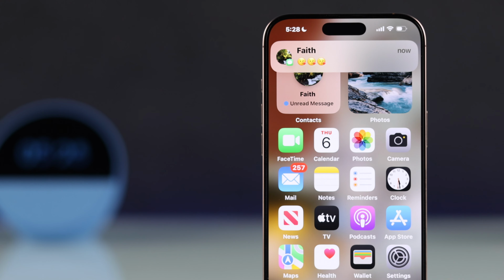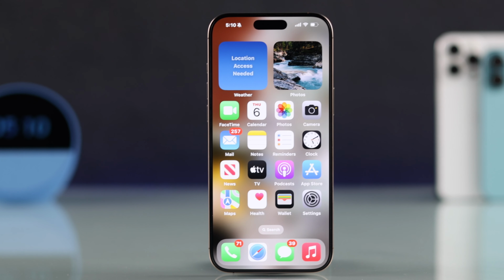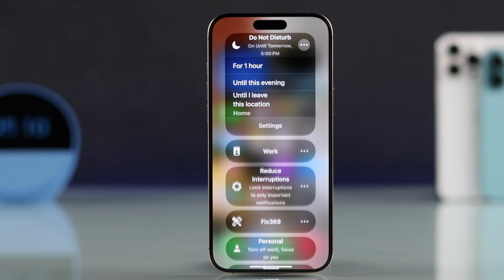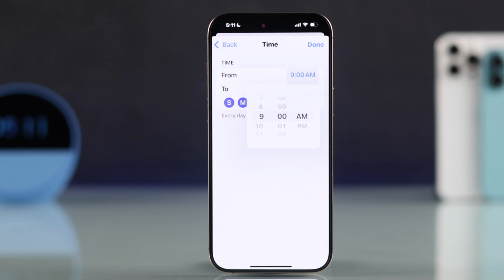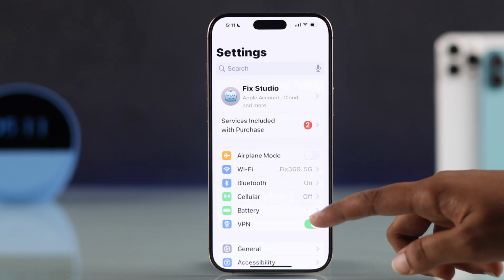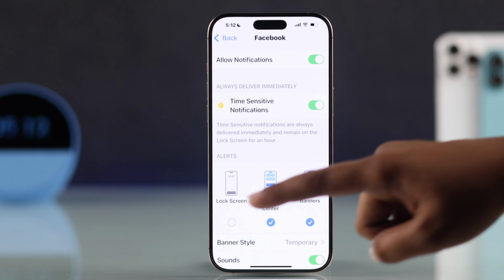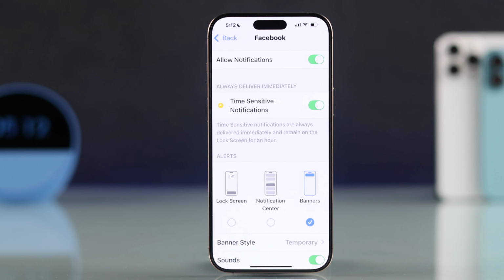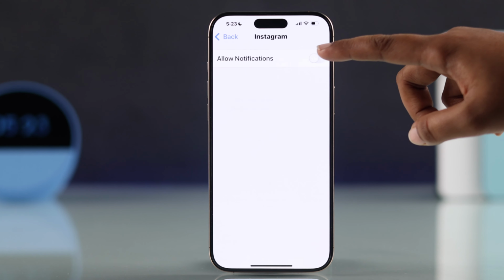How To Turn OFF Notifications on Any iPhone!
Want to turn off all notifications on iPhone 16, 15, 14, 13, 12, 11 Pro Max, or any iPhone running on the latest iOS at night or scheduled time in 2025? Can’t find a way to disable iPhone notifications for specific Apps, like Instagram, Messenger,  WhatsApp, messages from the Lock screen, Notification center, or all notifications at once? We got you covered.

Let’s have a look at this step-by-step guide to:

• Schedule turn off all notifications on iPhone
• Disable individual App Notification from iPhone lock screen, home screen
• Turn off all notifications for certain apps on iPhone,

0:00 Intro: Turn Off Notification on iPhone
0:09 Turn OFF iPhone Notifications at night or scheduled time
0:34 Turn off notifications for specific App